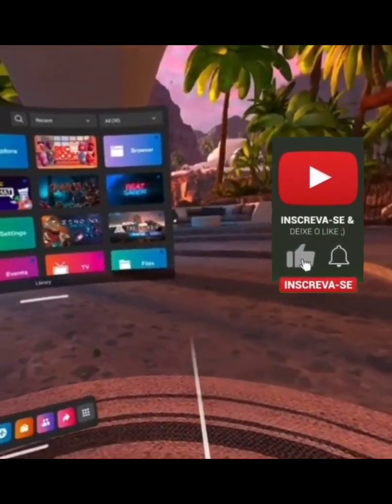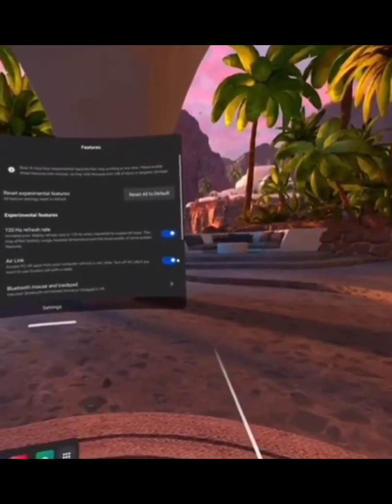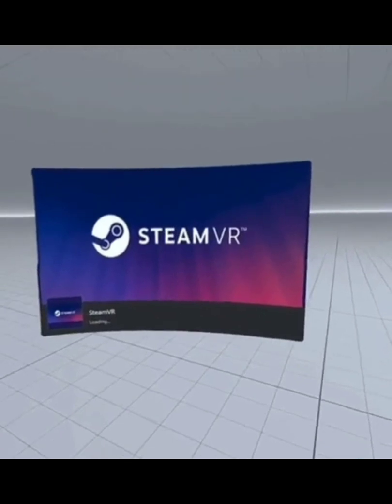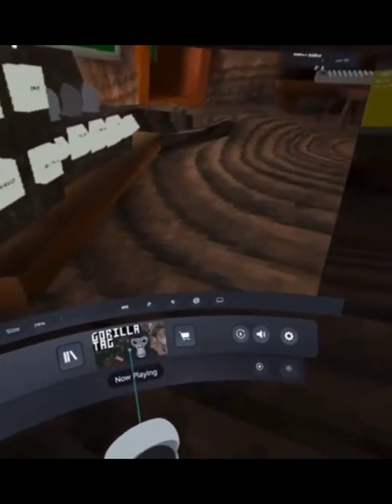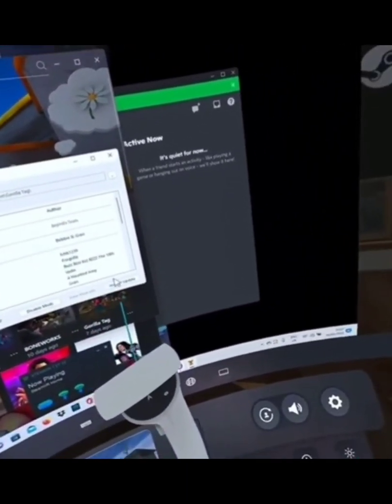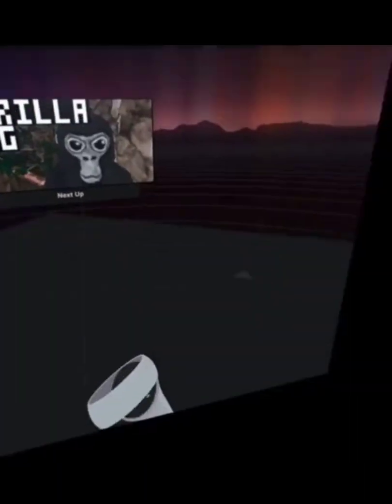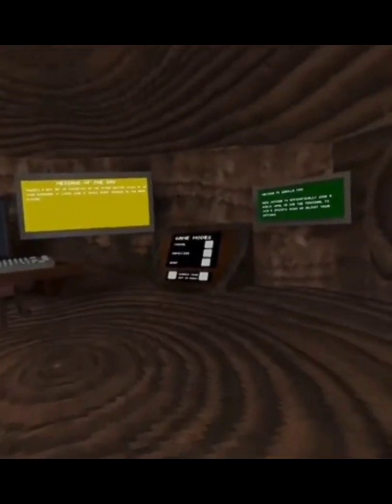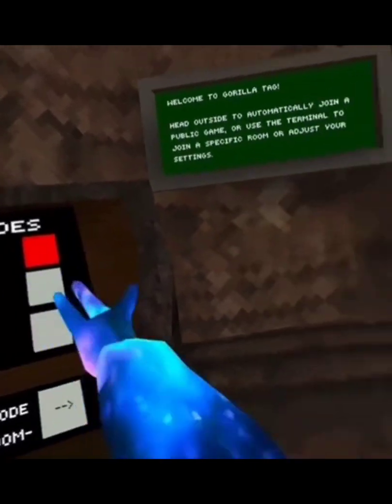how to get mods for gorilla tag on the quest 2 steamVR every ez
I hope these videos are helpful and stuff like that